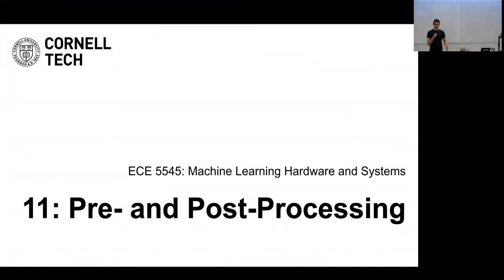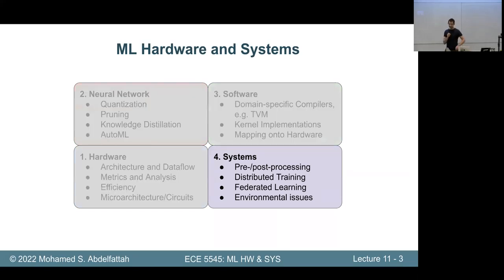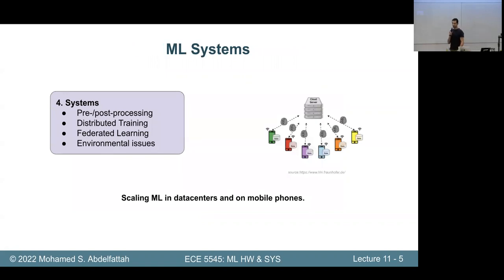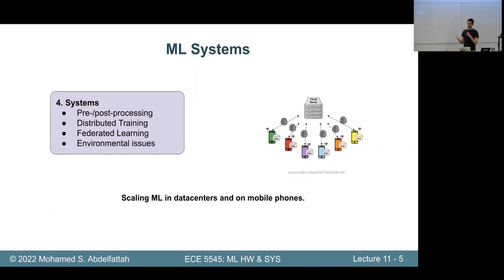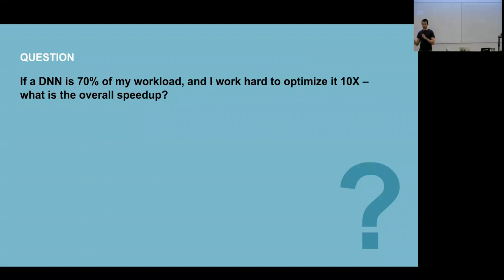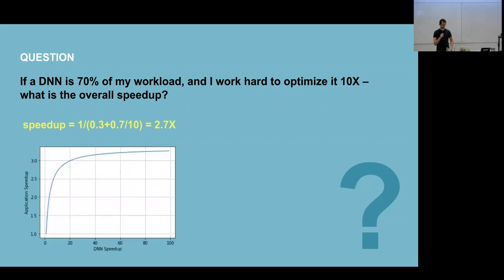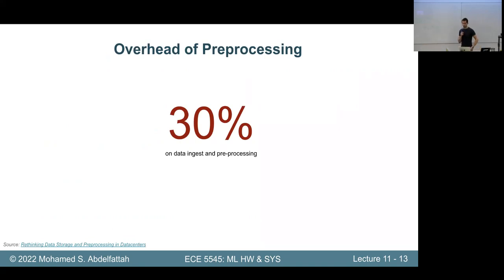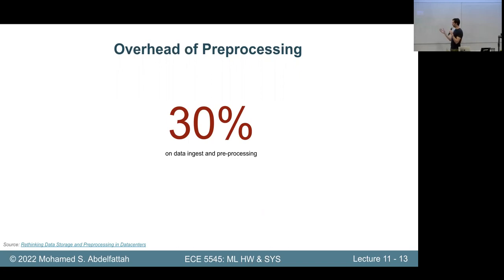Cornell ECE 5545: ML HW & Systems. Lecture 13: Pre-and-Post-Processing in ML Systems